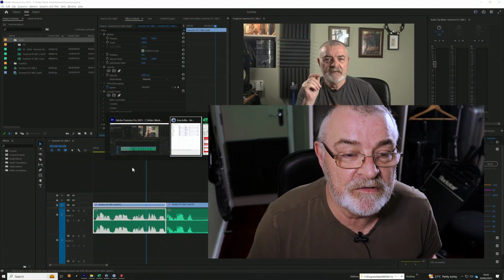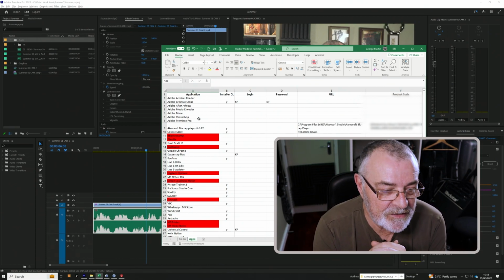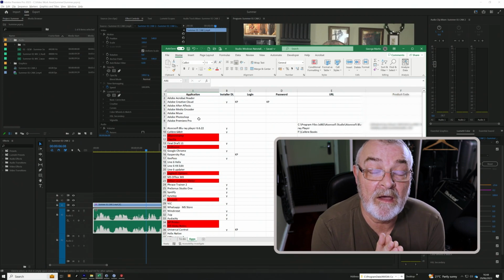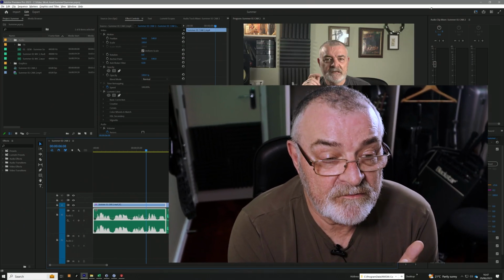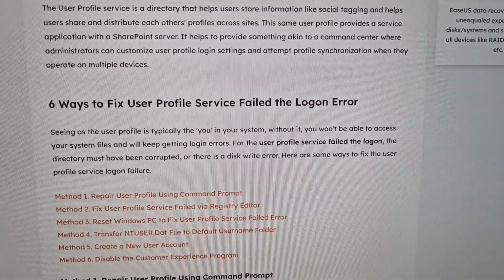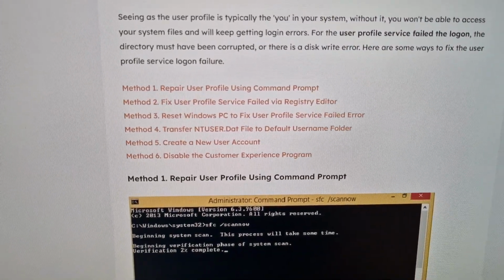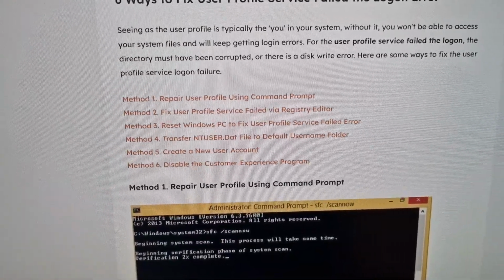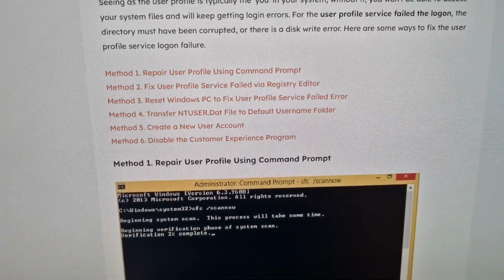My Studio PC Died!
Yes, it started having a few issues and eventually died totally!  This video is about me bringing it back to life.